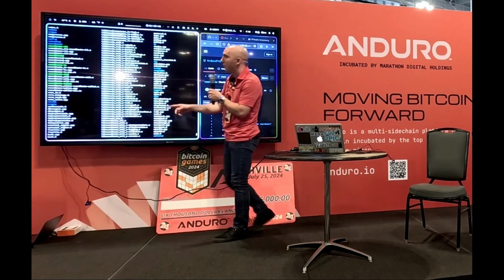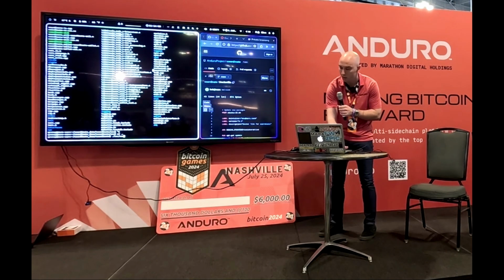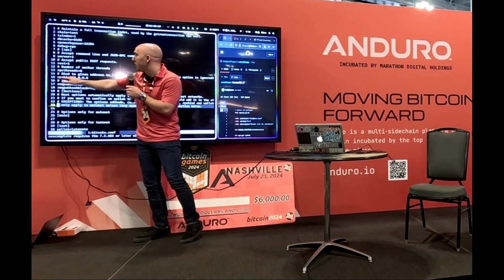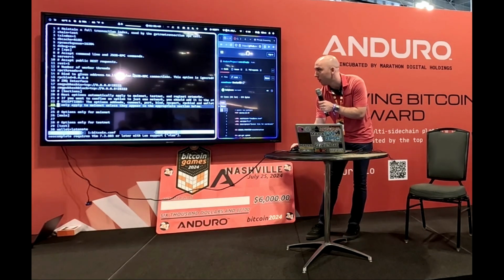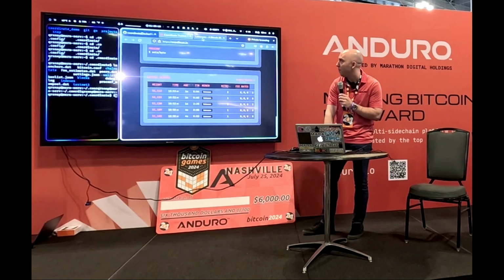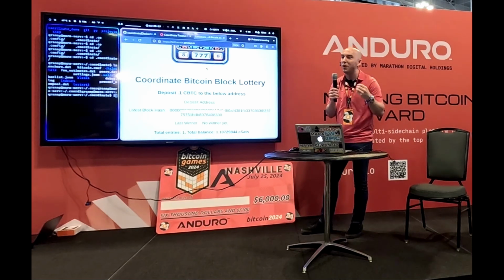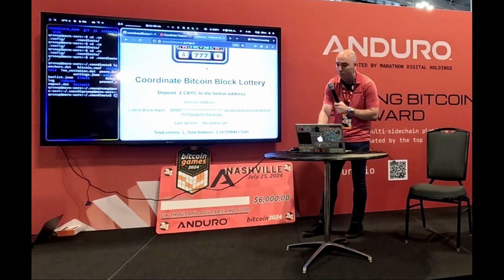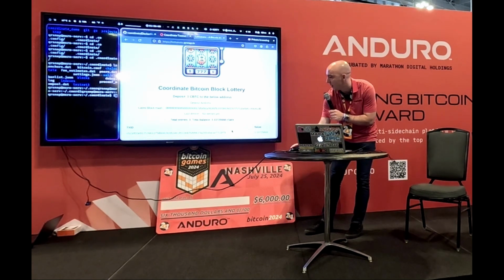Running Coordinate on Anduro: A Guide to Setting Up Nodes and Interacting with Sidechains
Learn how to run Coordinate as a side chain on Anduro, interact with nodes, and optimize hardware wallet compatibility. This step-by-step tutorial covers setting up nodes, using public nodes, Docker automation, configuring Coordinate D, enabling REST interface and RPC bind, authentication with passwords, and participating in the Bitcoin block lottery. Explore the GitHub repository for source code auditing and modifications. Start building and interacting with Coordinate effectively today!

✦ Running Coordinate as a side chain and interacting with it. 00:05
✦ Utilize a public node for easy access and basic operations. 02:11
✦ Running coordinate on Anduro requires libraries and dependencies. 04:16
✦ Coordinate building requires a hardware wallet compatibility check for optimal use. 06:40
✦ Using Docker for easy automation and setup of Coordinate. 09:20
✦ Setting up and running Coordinate D for the first time 14:06
✦ Running Coordinate on Anduro allows for virtual machine setup with distinct functionalities. 16:18
✦ Enable REST interface and RPC bind for interaction with Coordinate node 18:20
✦ Coordinate Authentication with Passwords 20:16
✦ Coordinate on Anduro allows for a Bitcoin block lottery. 22:42